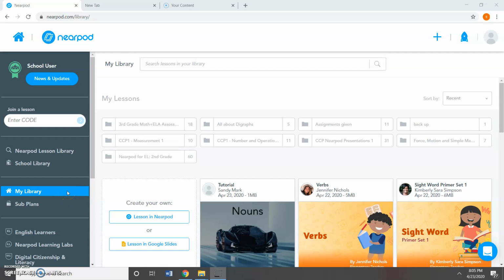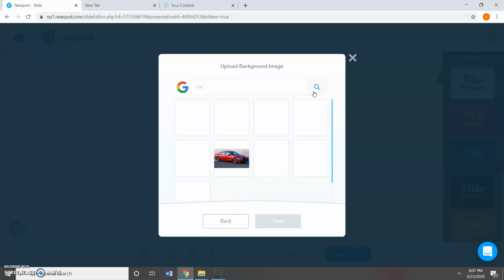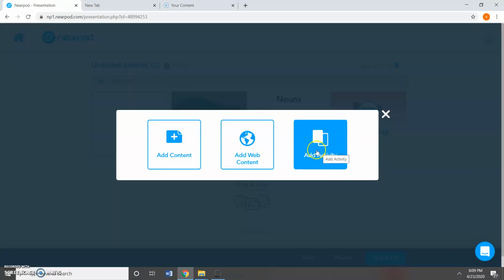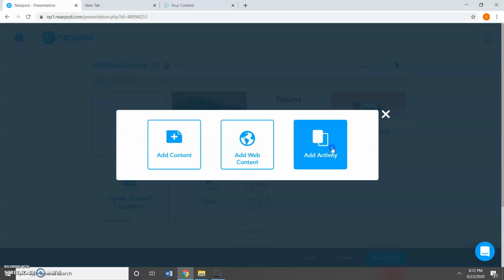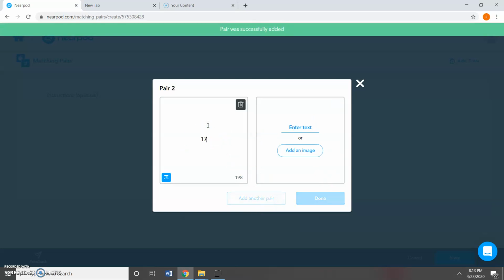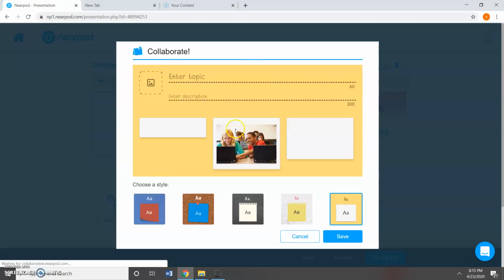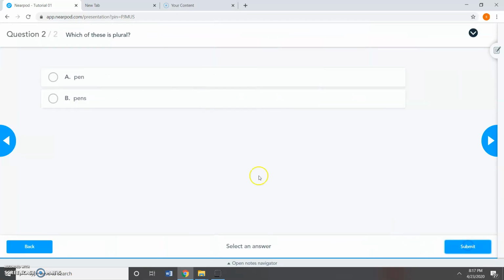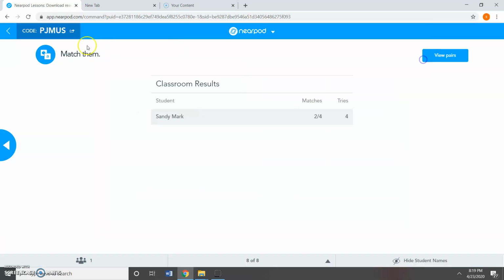Remote teaching:Creating a Lesson in Nearpod